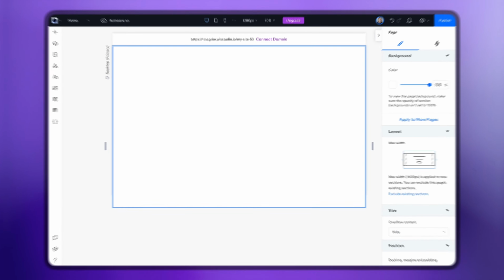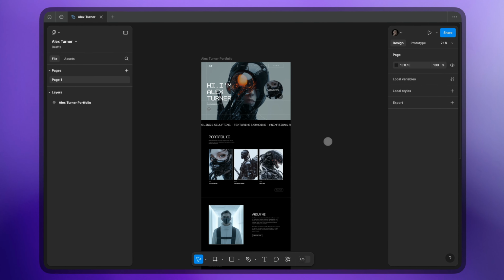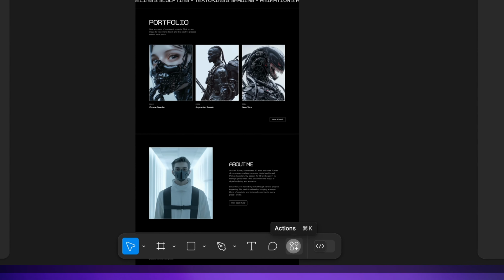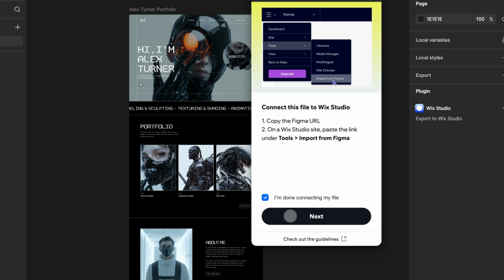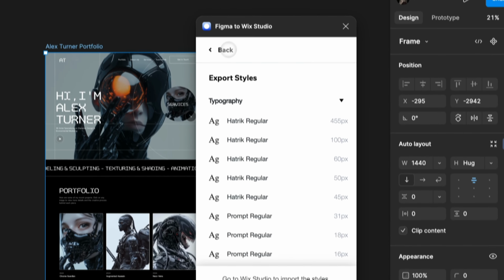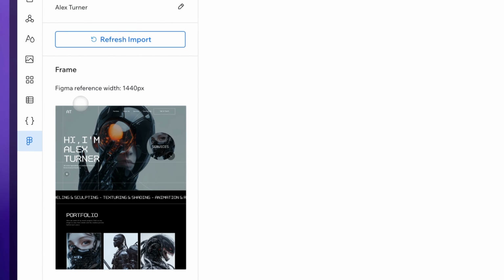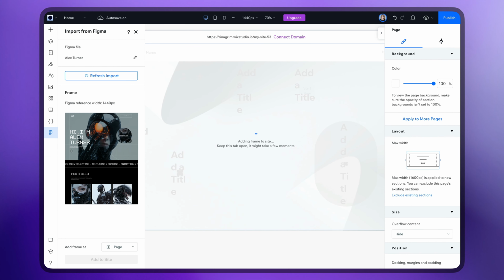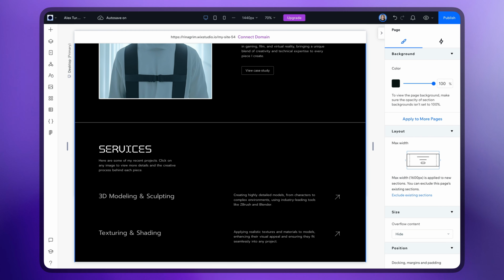Figma to Wix Studio plugin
Looking for a way to optimize your web design process? Check out this video about the Figma to Wix Studio plugin, an innovative solution that helps you turn your Figma projects into a Wix Studio website with ease.

Drop a comment if you have any questions or suggestions. Let’s take your web design workflow to the next level together!